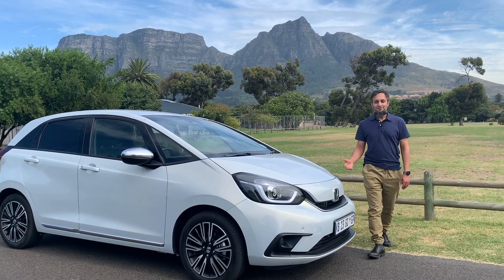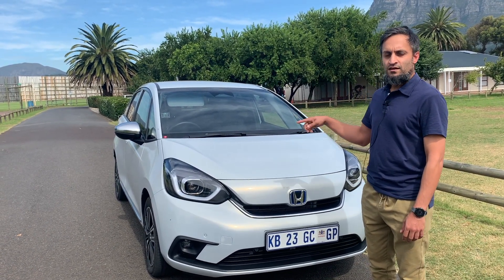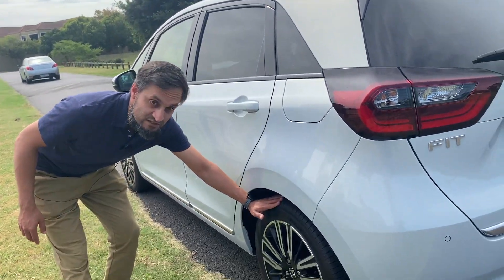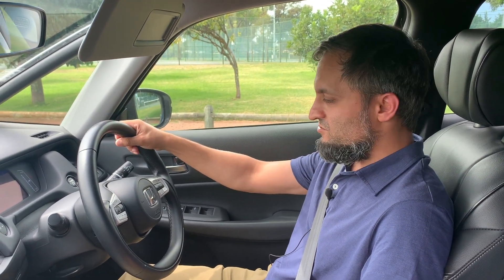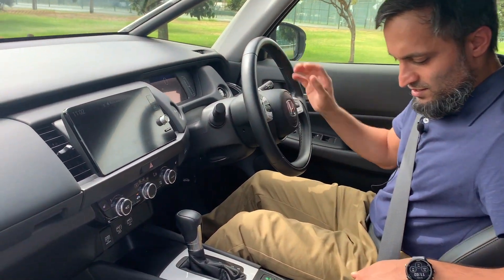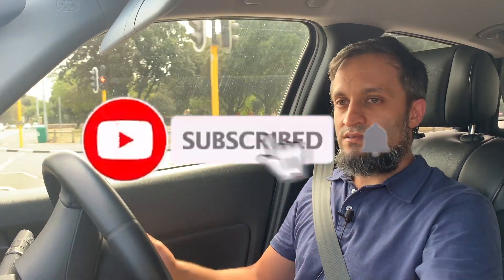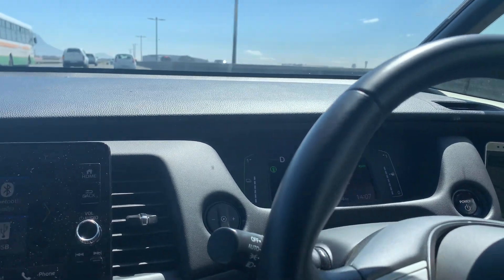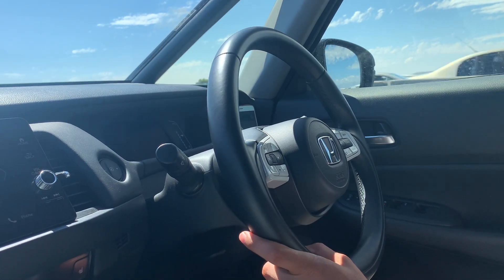Honda FIT | hybrid | Honda Jazz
The Honda FIT Hybrid is a car of the future. You can almost let it self drive (watch till the end to see this part). It can brake for you and increase speed as well as monitor a customised following distance you select. Its fuel efficiency is phenomenal. I was on track for 780-800km on the tank. And its a 40 litre tank.
Its a really technologically advanced car. Absolutely smooth and efficient drive. Responsive when you put your foot down and more than capable on the long road, adaptive cruise control together with lane keep assist, makes the long road really fun.
Should you buy this Honda FIT Hybrid? Watch this video to hear what I think of it and you can make an informed decision.

I compared this car to the Toyota Corolla Cross XR Hybrid. Here is the link to watch this video about one of the most talked about cars in 2022:

As promised, here are the links to the 2 other Honda FIT models I have reviewed: